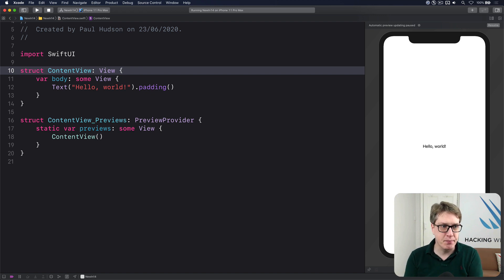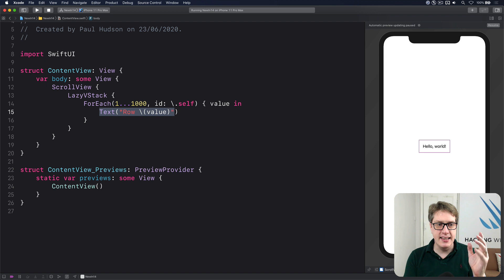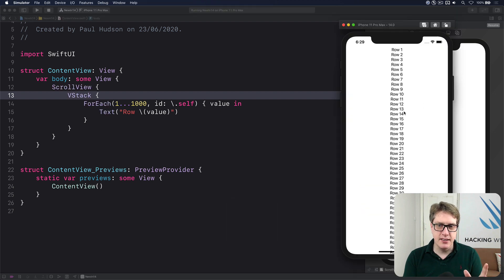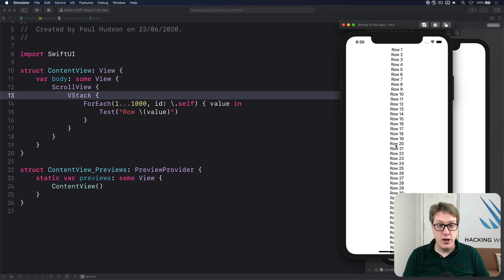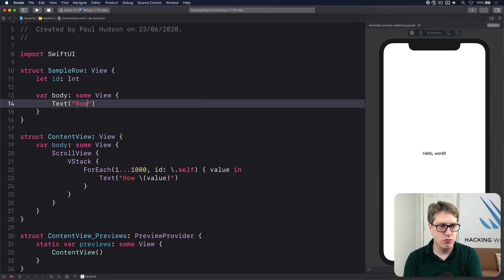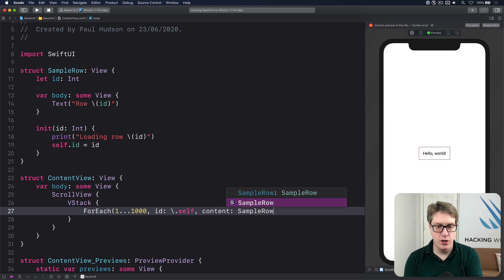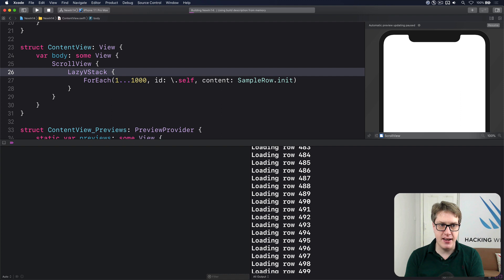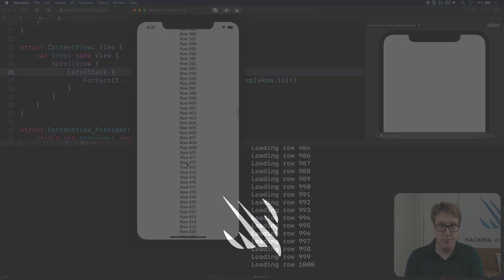How to lazy load views using LazyVStack and LazyHStack – SwiftUI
By default, SwiftUI’s VStack and HStack load all their contents up front, which is likely to be slow if you use them inside a scroll view. If you want to load content lazily – i.e., only when it scrolls into view, you should use LazyVStack and LazyHStack as appropriate.